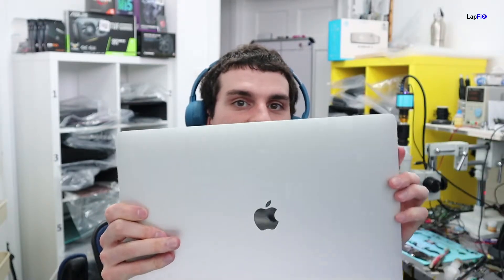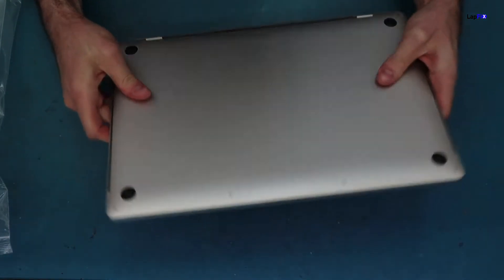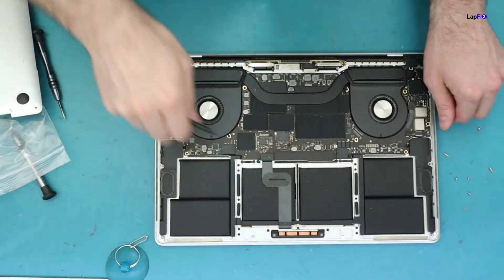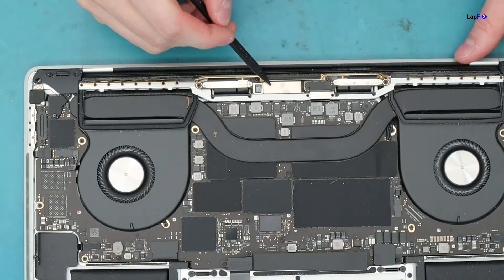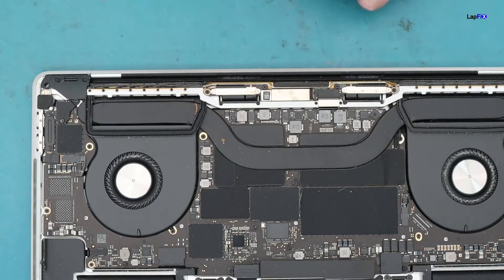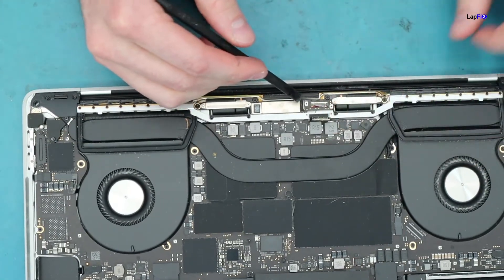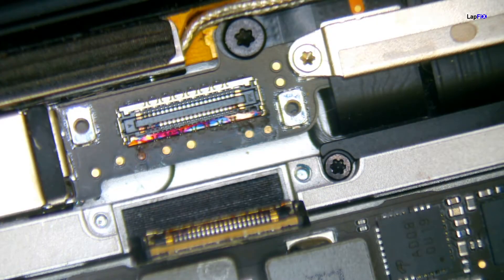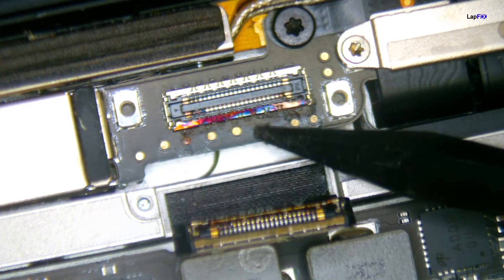Diagnosing Macbook Pro 16" A2141 Liquid Spill LCD Connection Issue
In this video, we will be Diagnosing Macbook Pro 16" A2141  Liquid Spill LCD Connection Issue